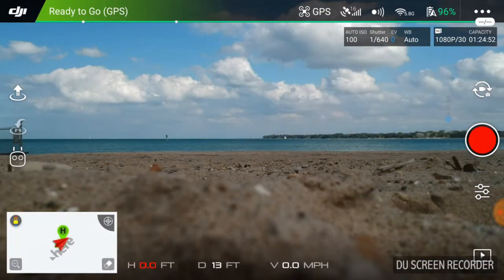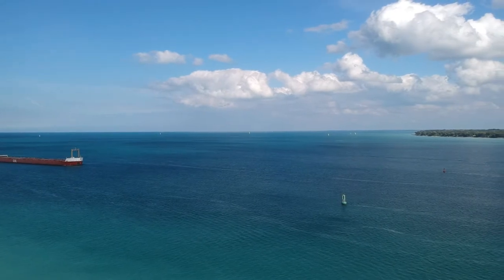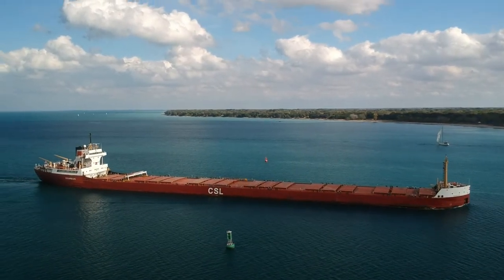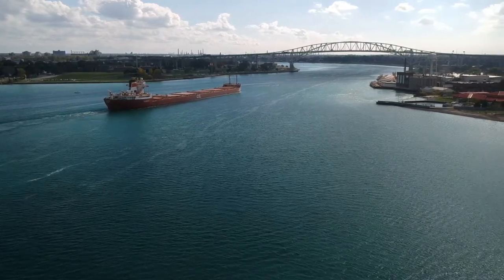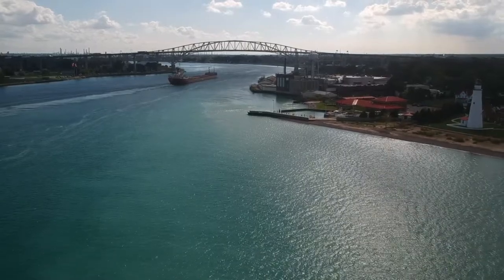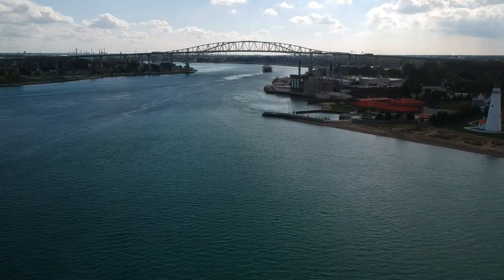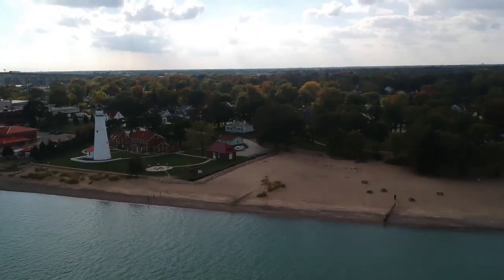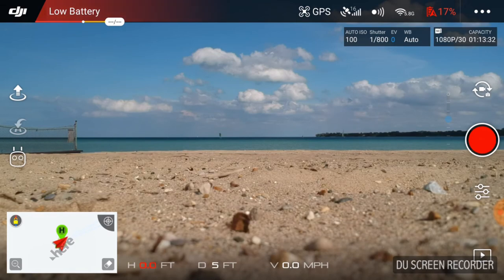Video Drone - DJI Spark Flying on the Cedarglen Ore Freighter Over Lake Huron!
for more information on this and many other projects! As in this episode, we will be flying on the Cedarglen Ore Freighter over Lake Huron!

Basic DJI Spark version without Remote: